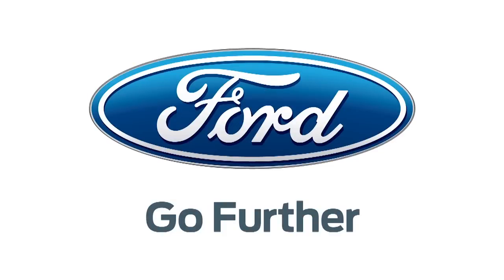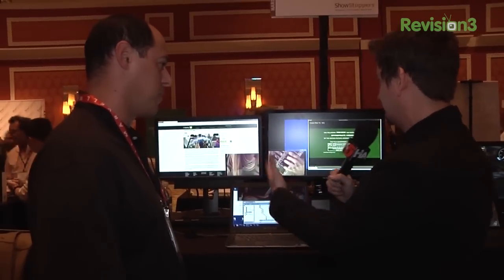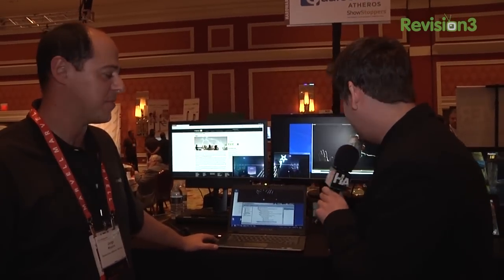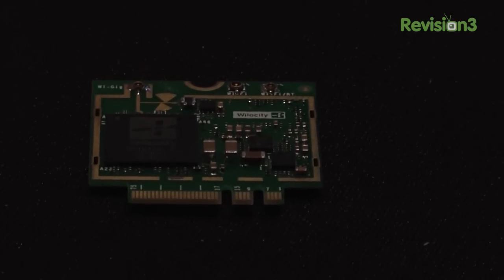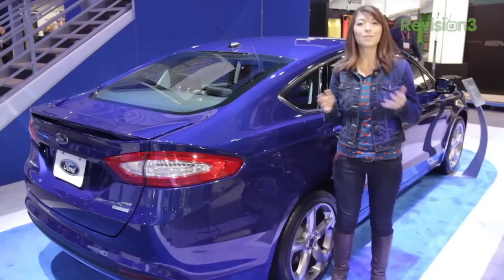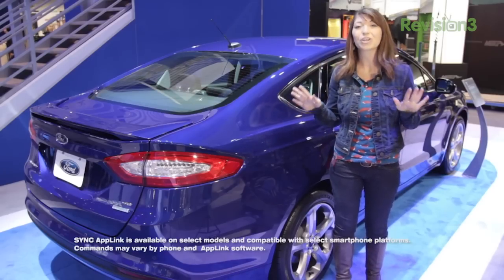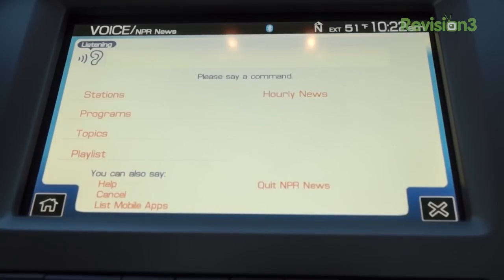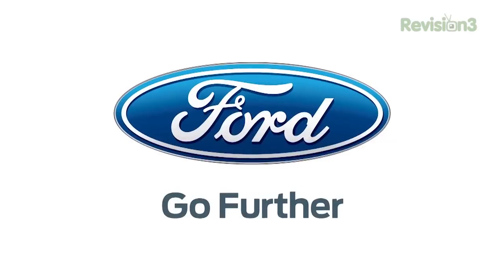Wireless Dock Your Laptop With a New 60GHz 802.11 ad Chip - CES 2013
Hak5 -- Cyber Security Education, Inspiration, News & Community since 2005:
The QCA 9600 caught the eye of Darren as he was walking the show floor, check out what he thought was so cool.

Product Name: QCA 9600
Company: Wilocity / Qualcomm Atheros
Release Date: Now
Price: N/A
Features: Wirelessly dock your laptop and split screen